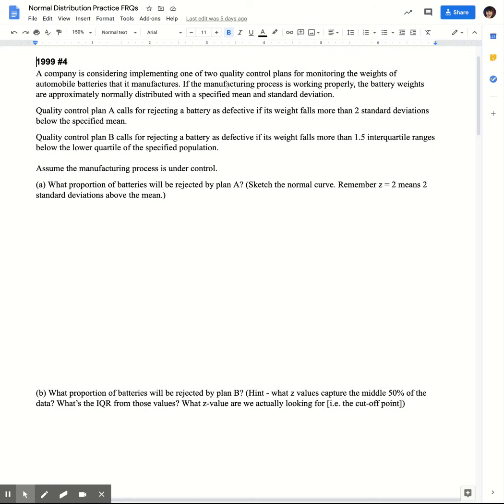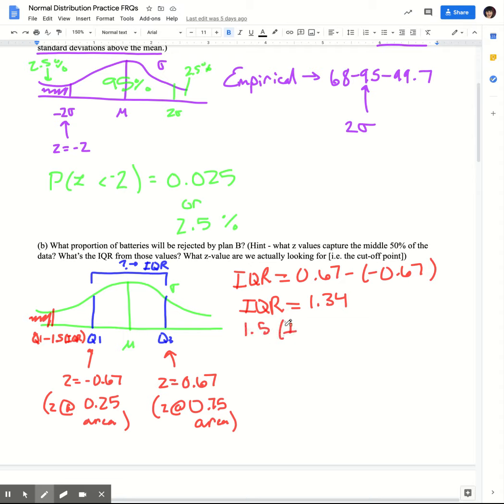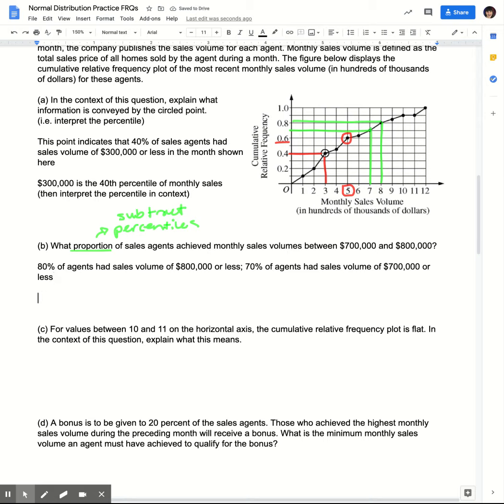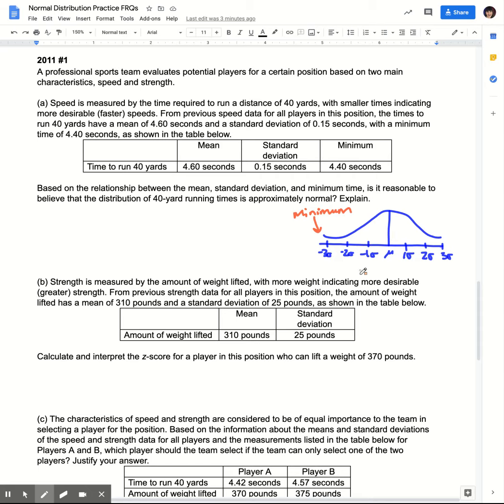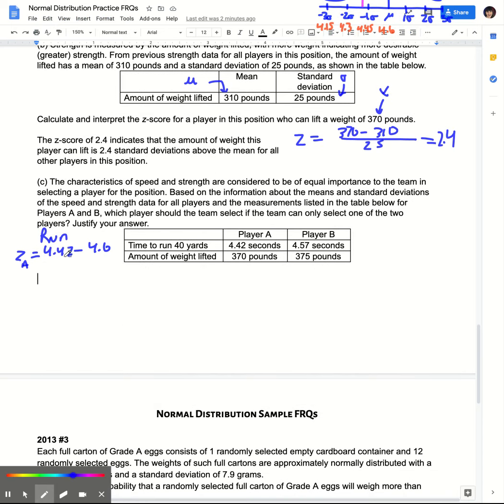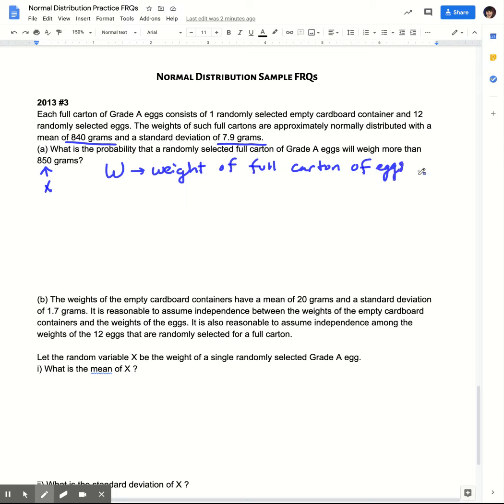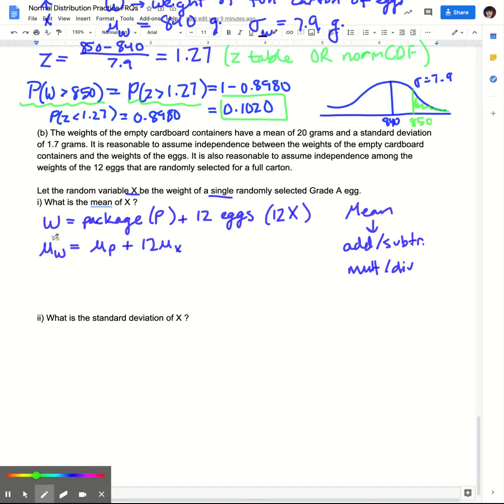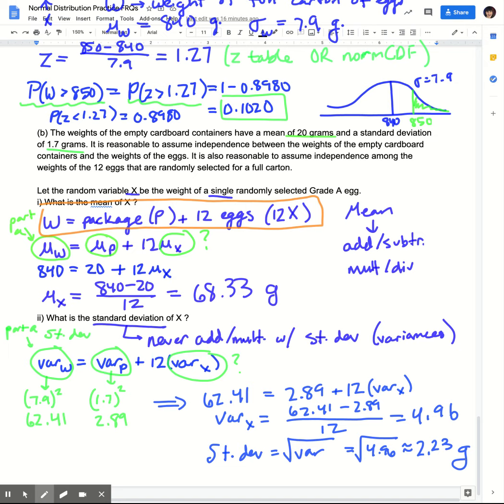AP Statistics - Normal Distribution Practice FRQs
This video covers sample free response questions from the AP Statistics "Exploring One Variable Data" unit. These FRQs focus on the normal distribution.